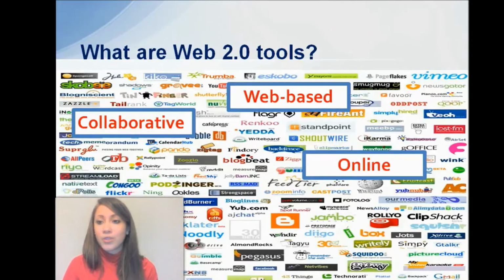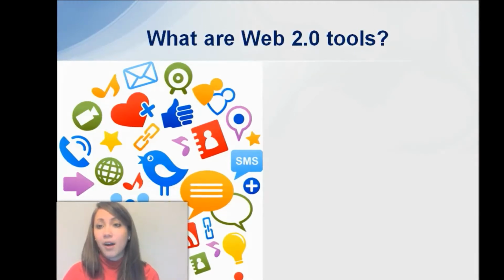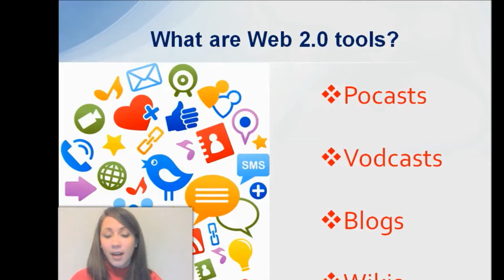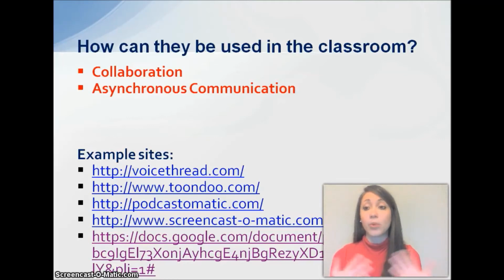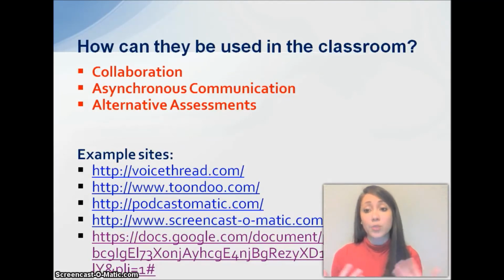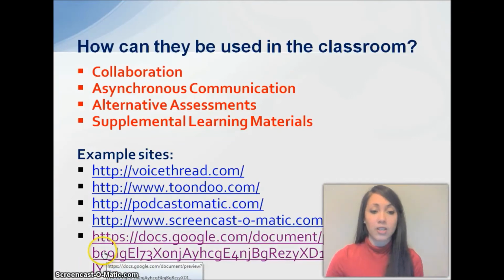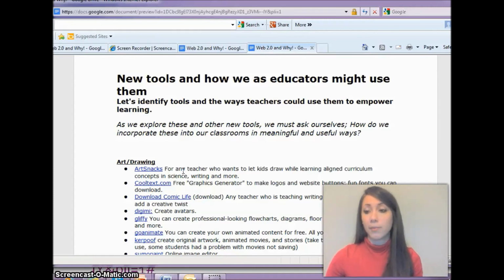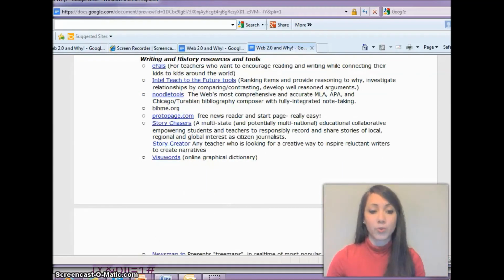Esola-Learning Session 4 Vodcast- Web 2.0 and the Classroom.mp4